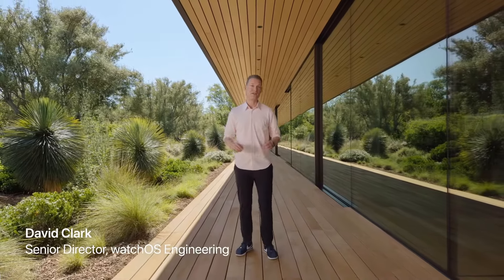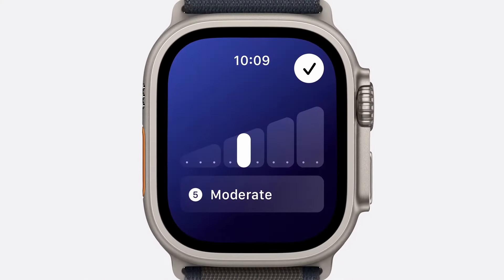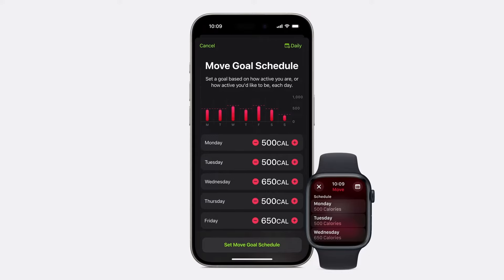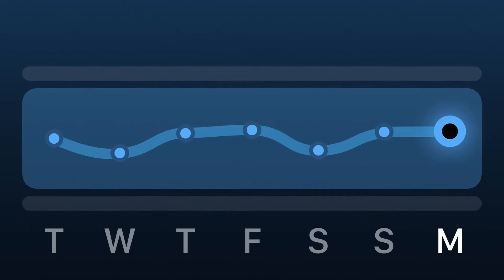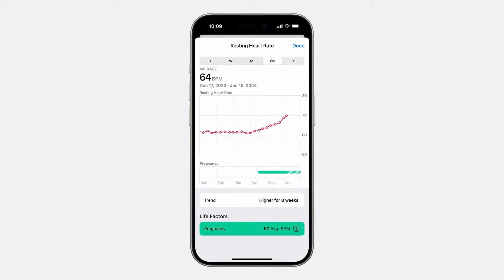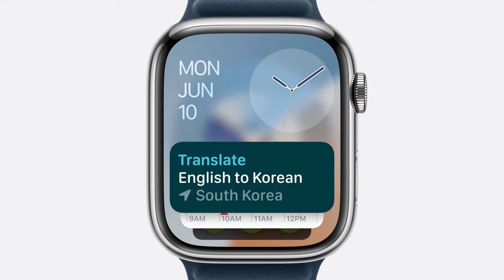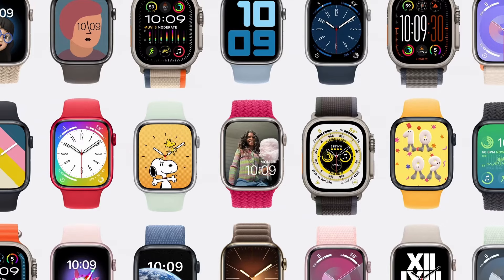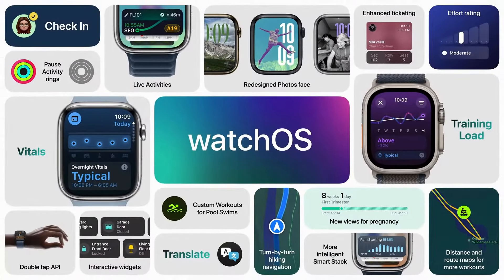How could new WatchOS 11 Enhance Your Daily Routine?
WatchOS 11 introduces innovative features enhancing user activity, health monitoring, and connectivity. Key updates include a new training load feature for workout intensity tracking, the Vitals app for health metrics monitoring with alerts, and pregnancy cycle tracking for tailored support. Improvements also include an enhanced smart stack for quick access to vital information, a redesigned photo face using machine learning for personalized photo selection, and turn-by-turn directions for walking and hiking routes. Customizable watch faces further personalize the user experience, making WatchOS 11 a comprehensive upgrade for Apple Watch users seeking improved functionality and personalization.